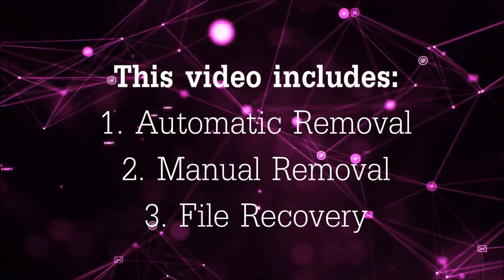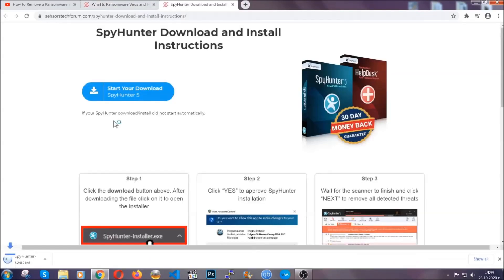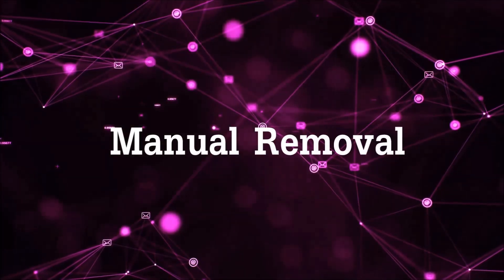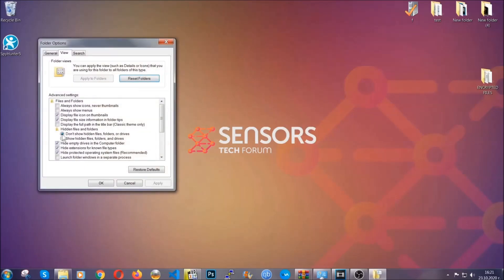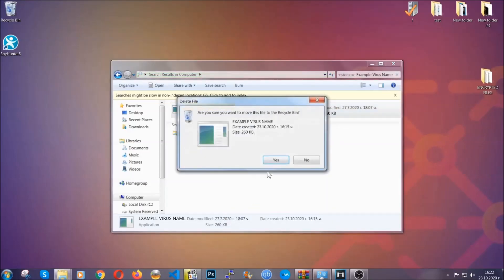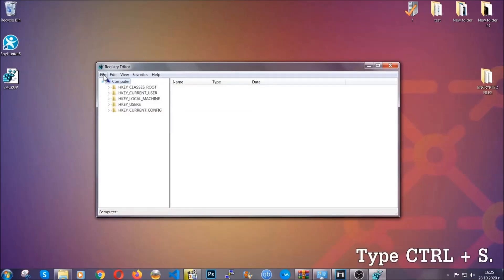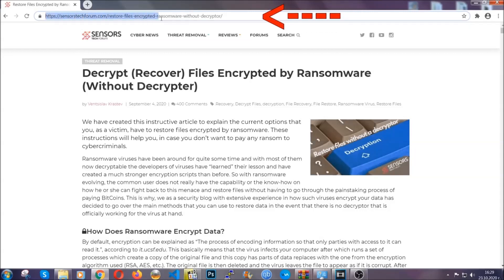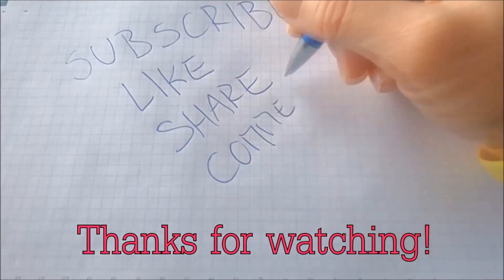Fgnh Virus [.fgnh Files] Remove & Decrypt Guide [Free Steps]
00:00 Start
00:50 Automatic Removal
02:00 Manual Removal
05:13 File Recovery